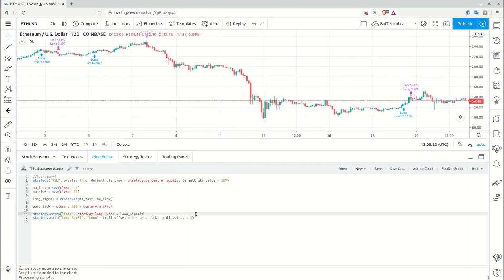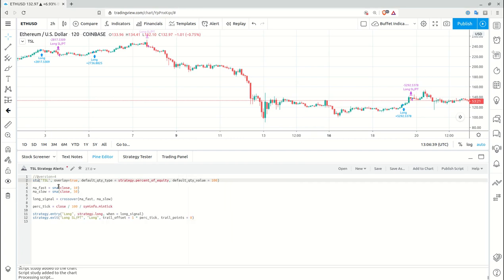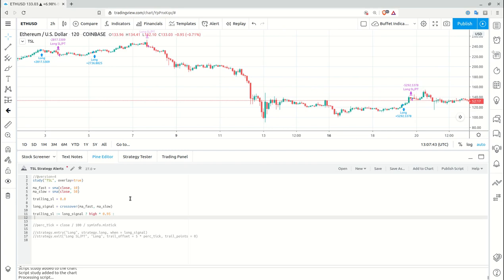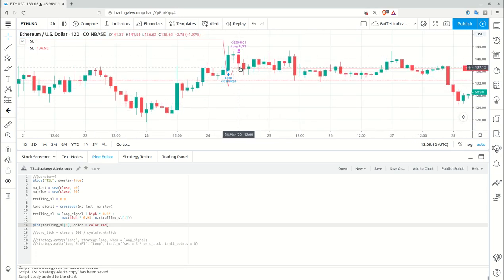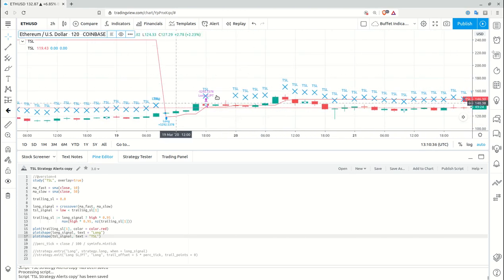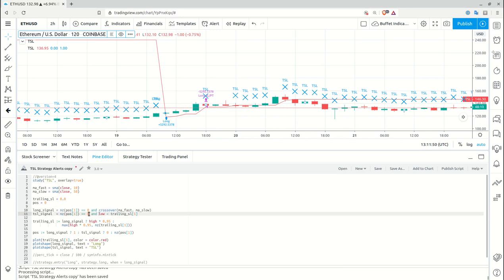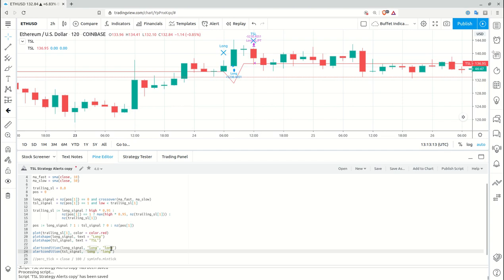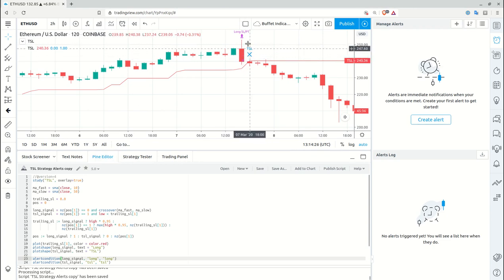Creating Alerts for TradingView Strategies with Trailing Stop Loss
It's quite tricky to create alerts for some TradingView strategies. You don't have access to any strategy.* functions so you have to implement some logic yourself. One of the most difficult things to code is Trailing Stop Loss.
In this video, I show an example of how you can create alerts for a strategy with a Trailing Stop Loss.